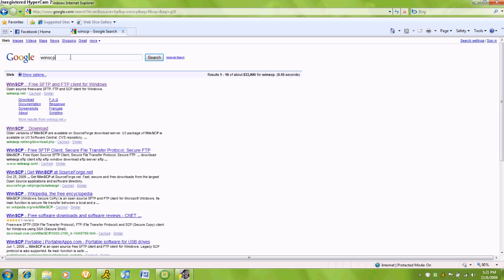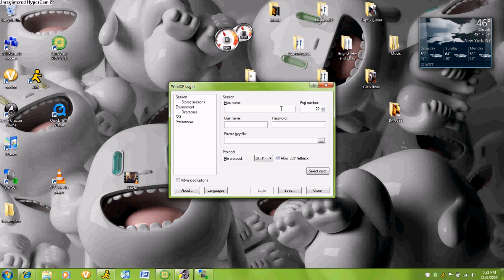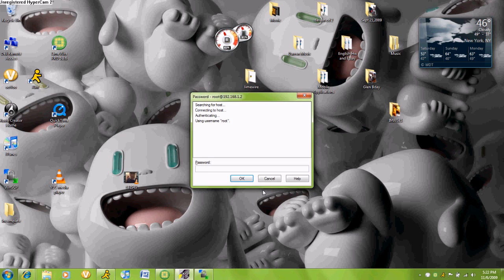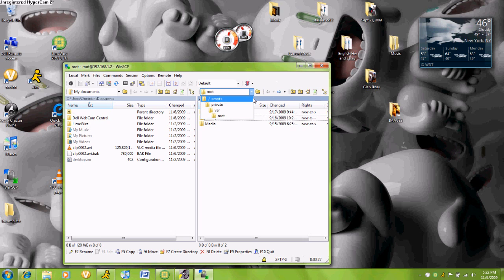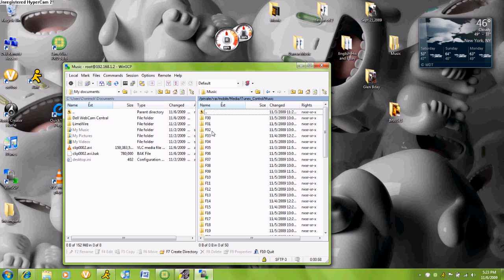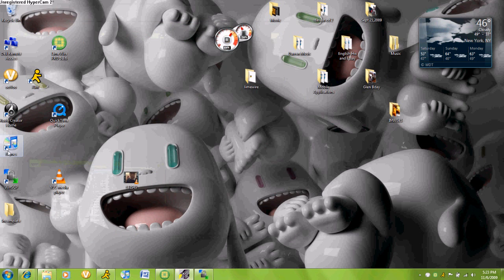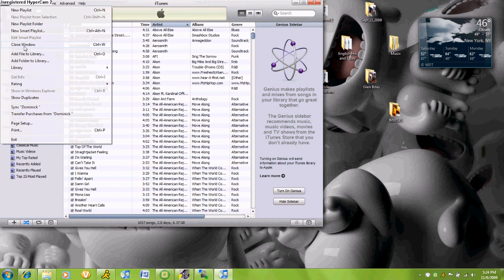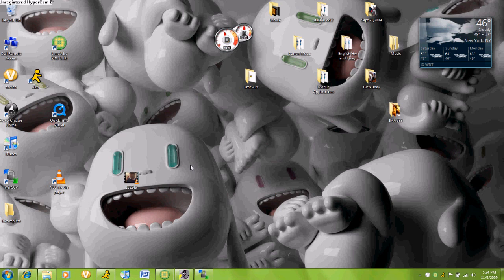How to Copy Iphone or Ipod touch Music into your laptop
Basically thisvideo shows you how to copy your music if you lost your music, got a new laptop or even upgraded your system ( like I did to mine). from your device into your laptop.
SKIP to 2:00 if you know  the how to get your  adress and get the openssh in your cydia.
First you need to get your ipod touch or iphone jailbreak.
then once you do that go into search and type  in Openssh. download it and restart your device.
Next you go to setting, general and the auto lock to never

run winscp and plug your device into your laptop
User is root
password is alpine
host name is your ip adress

Then Go to Private/var/mobile/media/iTunes_Control/Music
Copy all the folder into a new fodler in your desktp I named mine Music.,
Once it done ( Should take about 5-7 hour.)
Open Itunes and click on add fodler to library then your done. enjoy
Comment if any question

Dominick